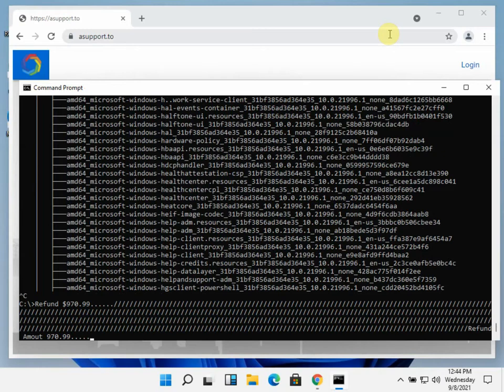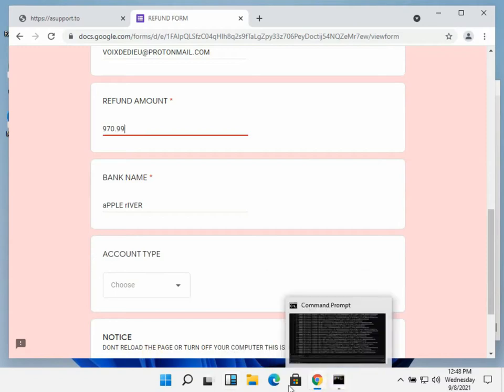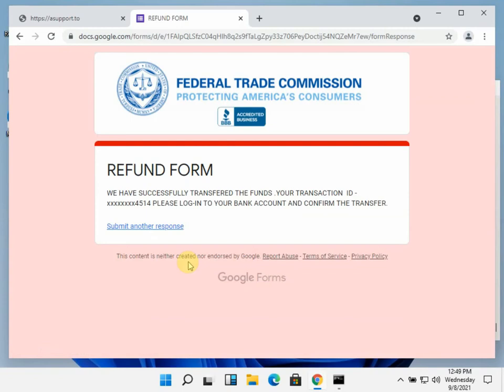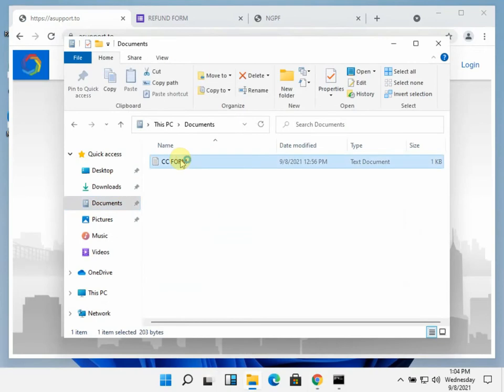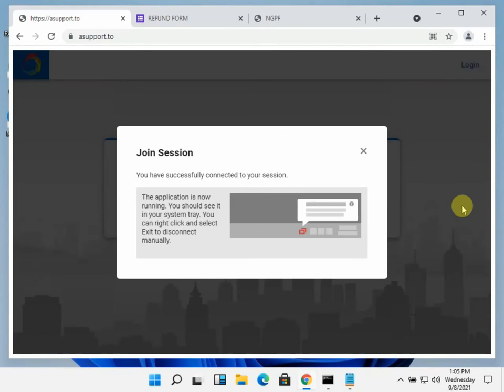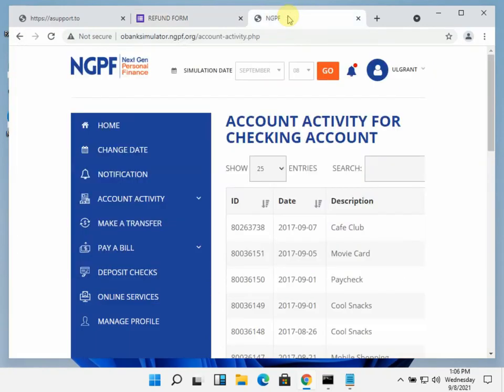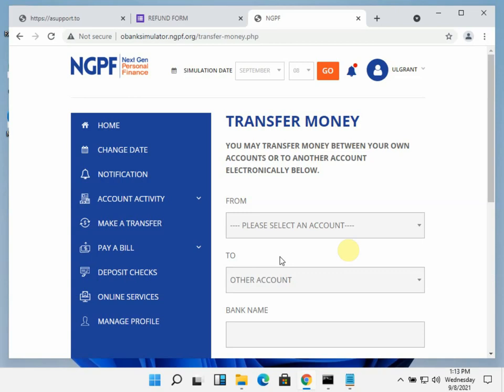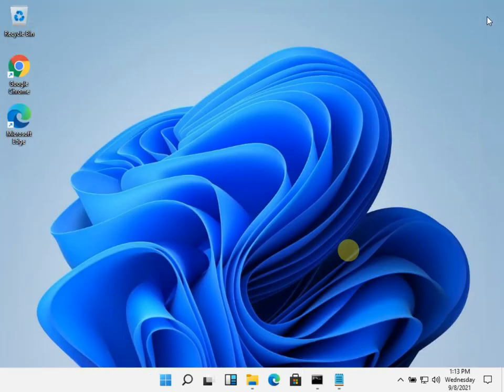PAYPAL SCAM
I started off with them on a Chromebook knowing they wouldn't be able to do anything, (not recorded) then wasted their time while I got my Windows laptop from the "attic", then took another 5 minutes or so loading Windows 11 into my VM (always these updates slow things down, don' cha know...) then watched them go through the usual routine of refund form etc. Obviously my fake bank would not accept a transfer and I broke for lunch ("OK sir, just leave you computer on..". - I disconnected pretending not to hear) and called them back later. etc. etc.